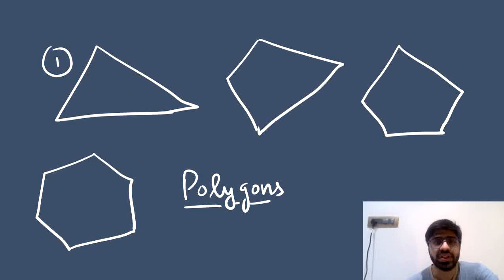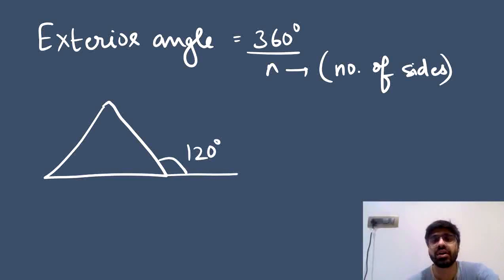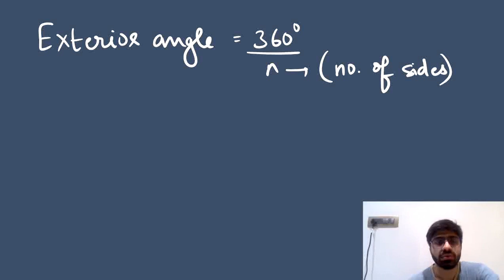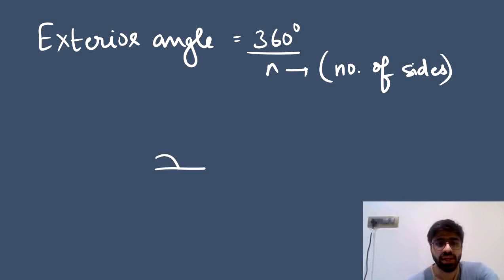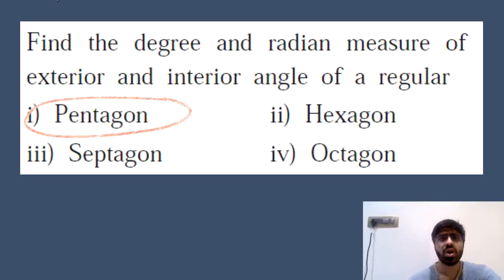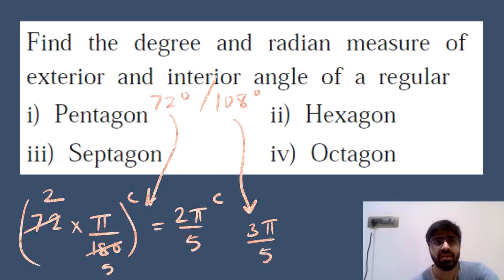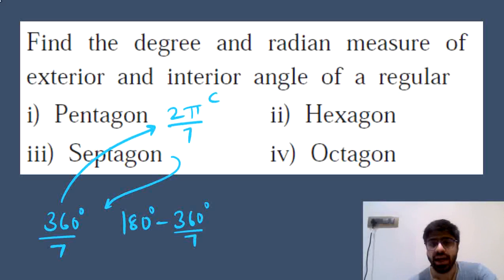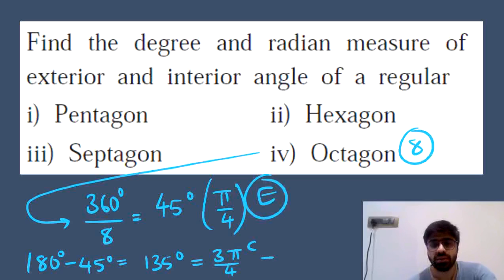Exterior Angle of Regular polygon | Angle and Measurements | iit foundation | JEE Mains / Advanced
Calculating Exterior and interior Angle of Regular polygon from Angle and measurements for 11th / 12th college and board exams JEE Mains/Advanced MHTCET BITSAT and other competitive exams Do refer other videos of the playlist for a complete understanding